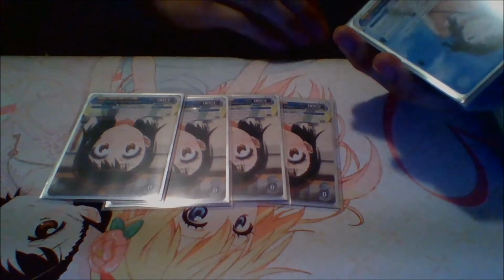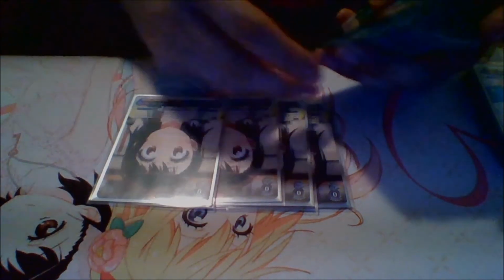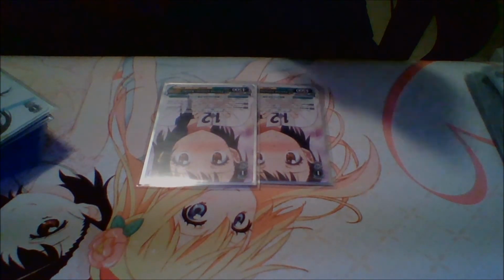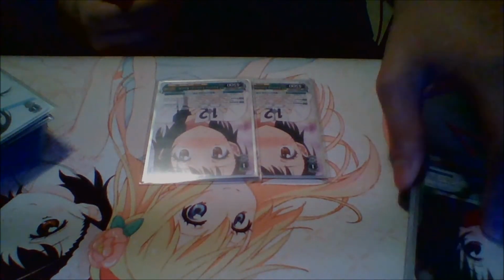Weiss Schwarz Kosaki Onodera Waifu Deck Profile: Where It All Started